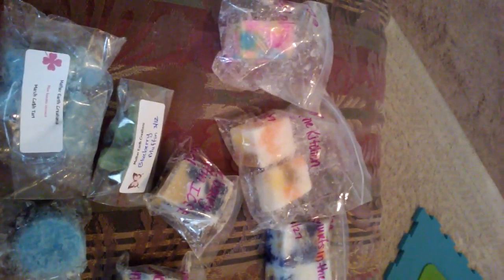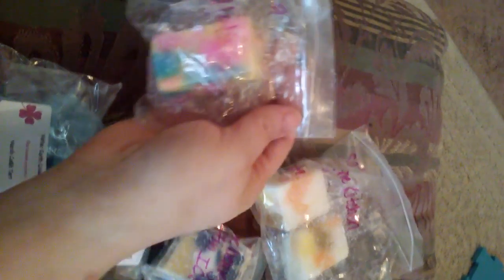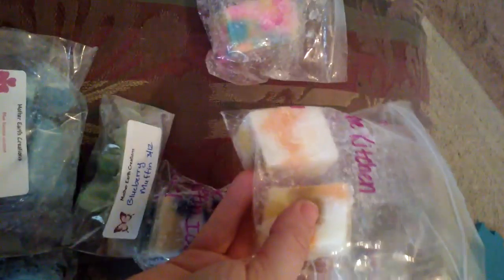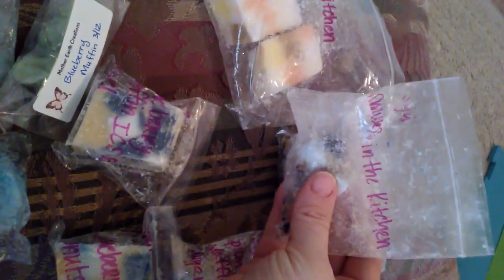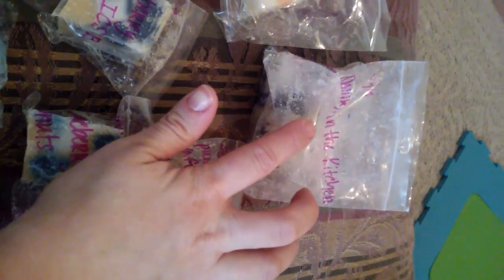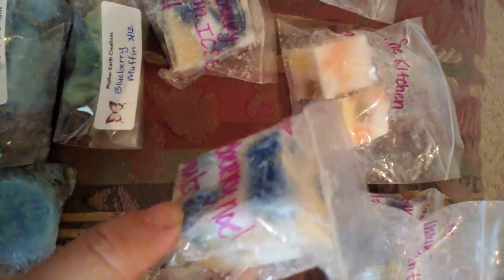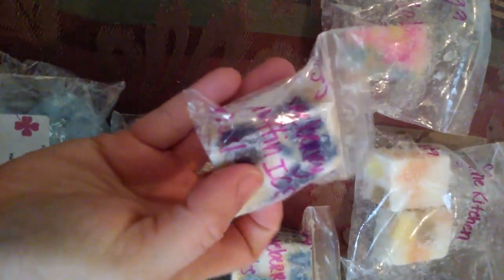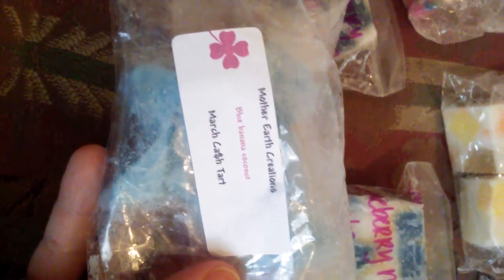Sassy girl Aroma. Haul #1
They are good ones to try if you love bakery scents shed is my New favorite vendor.

My Facebook group : Sugar Pop Candles
Email - Sugarpopcandles@yahoo. com
Snap chat - sugar pop candles